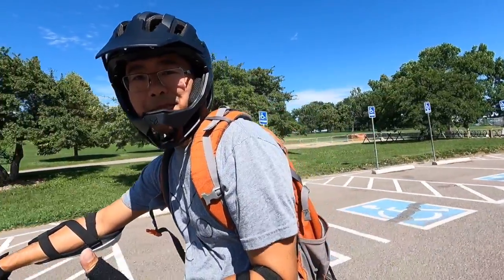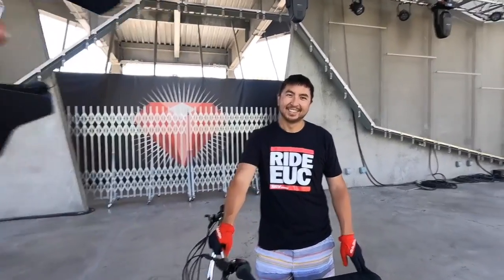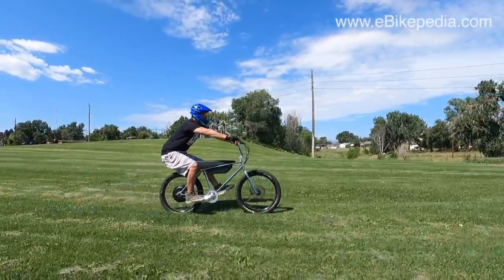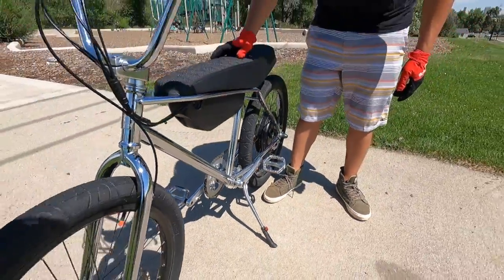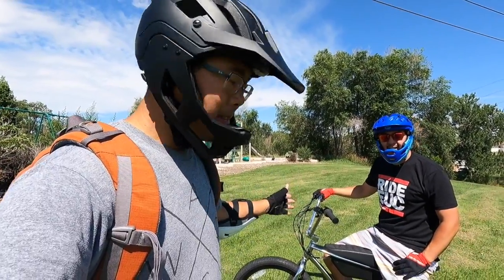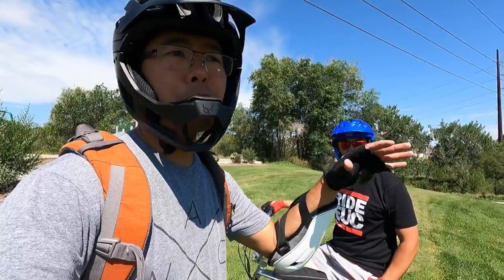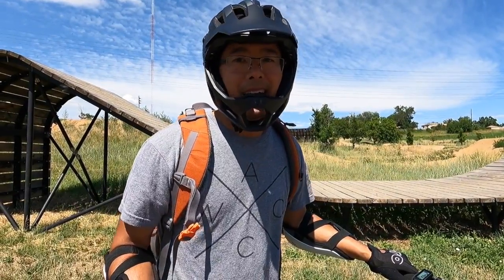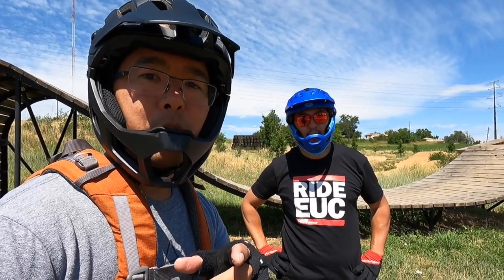This Ebike is a Time Machine to Your Youth: ZOOZ Urban Ultralight 1100 Review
Riding the ZOOZ Urban Ultralight 1100 is like taking a stroll down memory lane. If you rode BMX as a child, the ZOOZ UU1100 will bring back all the nostalgic feelings of being a kid again.  From jumping curbs to dragging your feet around turns, you won't have a care in the world.

To help celebrate 40K subs, Demon United is giving away a new FR Link fullface helmet selling for $149.99. It's the helmet Jimmy wears in a lot of his videos! To enter, do the following:
1. Watch and Like the video.
4. Additional entries accepted at the new Ebikepedia Facebook Group, just join, say hello or share a photo and mention demonunited in your post

Winner will be contacted via YouTube comments so turn your response notification on.
Prizes will only be shipped within the continental USA.

Per YouTube rules, this promotion is in no way sponsored, administered, or associated with YouTube, Inc. By entering, entrants confirm that they are 13+ years of age, release YouTube of responsibility, and agree to YouTube’s terms of use.

Can't get enough of the ZOOZ Urban Ultralight 1100? Read our full written review of the ZOOZ Urban Ultralight 1100

Got questions about the ZOOZ E-Bike?